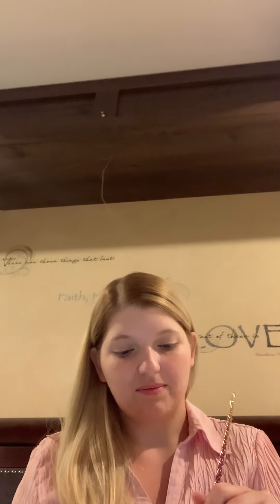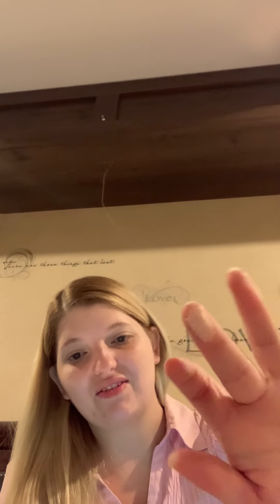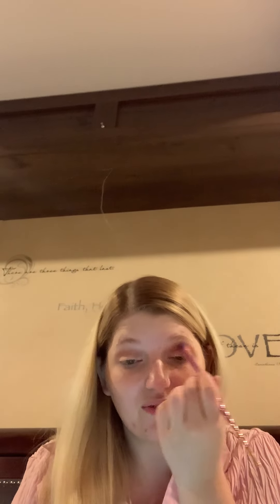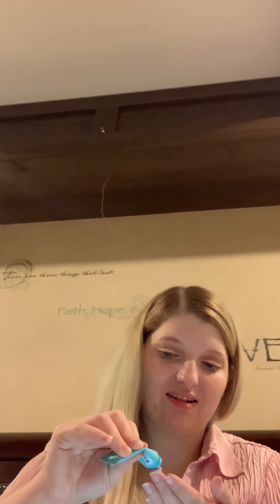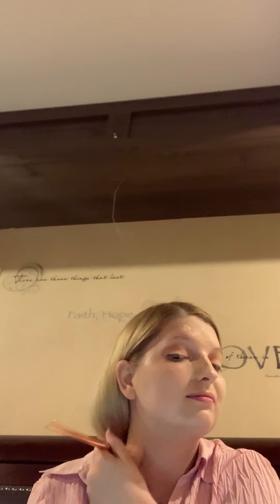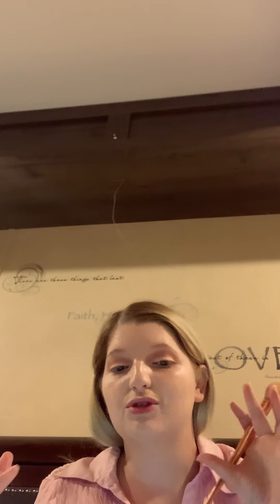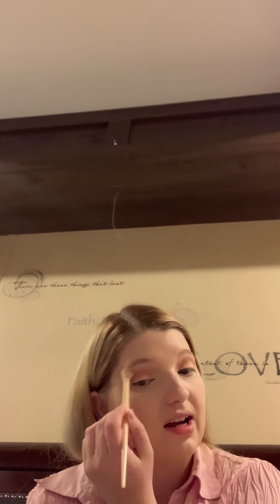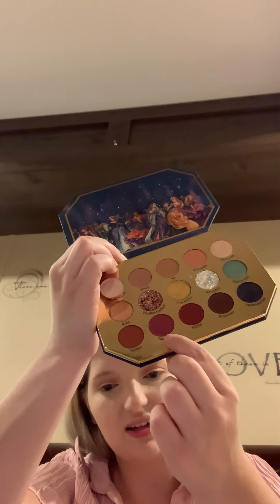Elle woods make up look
My take on a Elle woods make up look
 shirt is dress barn